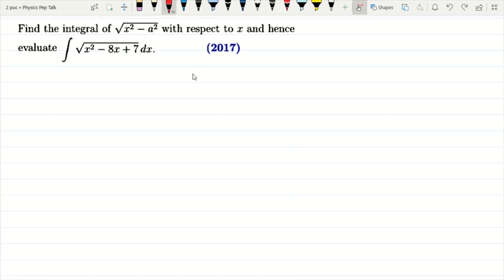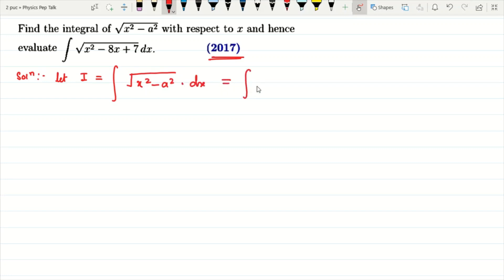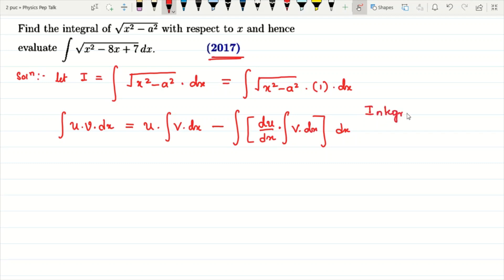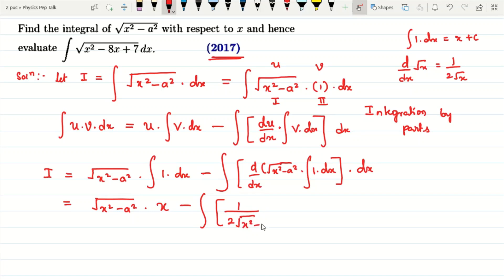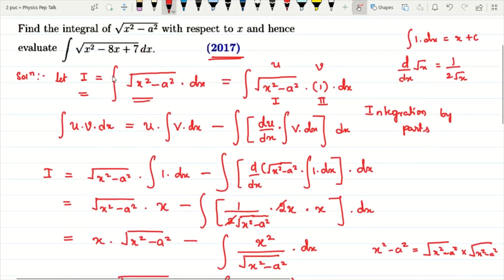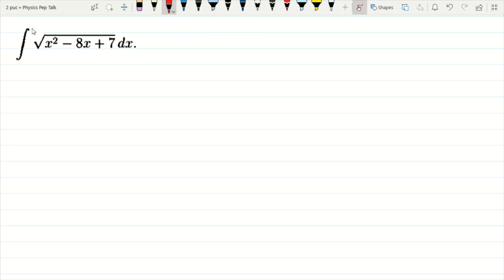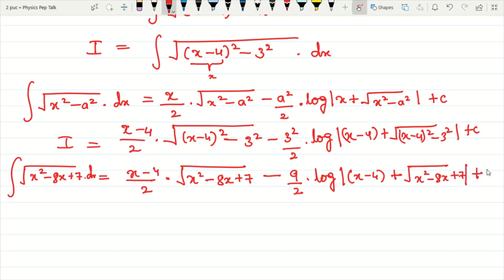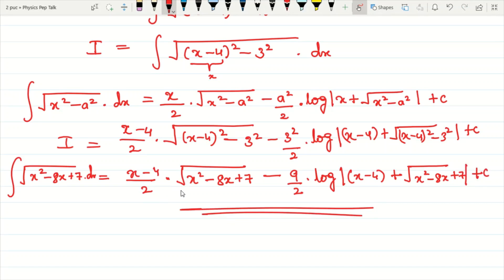Integrals 5 marks important Question (2017)| 2nd PUC Mathematics| Integral of some standard forms.